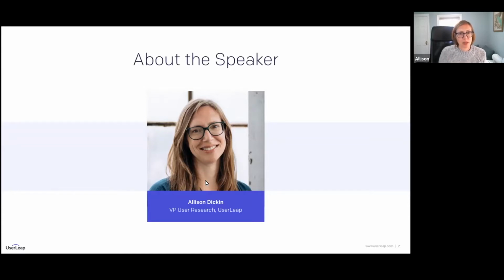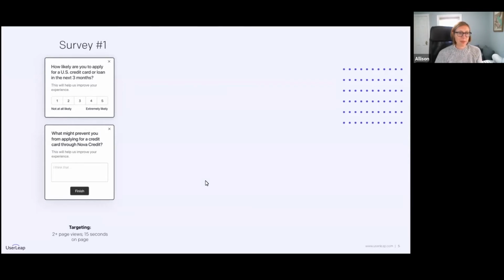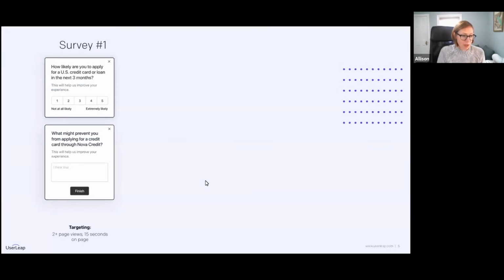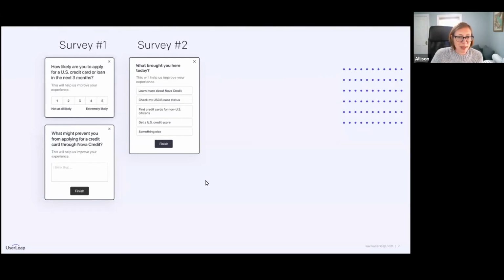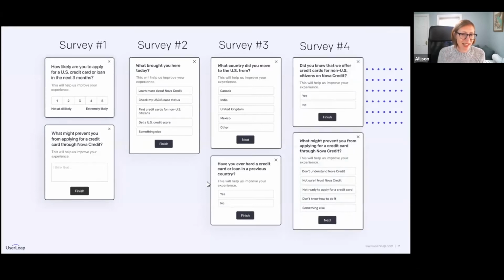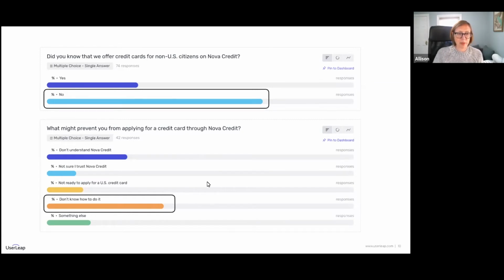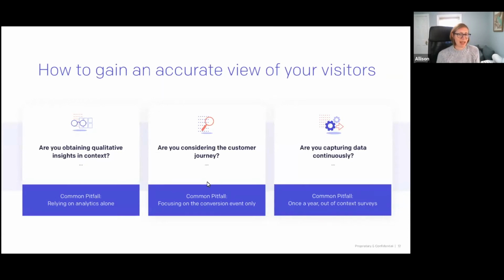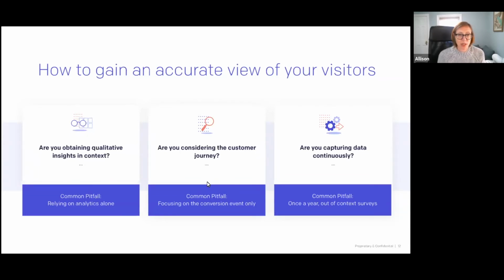How to Use Iterative Learning to Drive Website Conversion - Allison Dickin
Recording of a talk from Wynter Games - a monthly virtual event

This talk will explain how to use iterative in-product surveys to profile visitors, understand intent, and uncover conversion barriers. The discussion will include a real-life example of how this methodology drove a 47% increase in conversion for Nova Credit

Allison is a survey fanatic and user experience advocate with over 15 years' experience helping people understand their customers. Former Senior Research Manager at Etsy and Research Director at Yale School of Management.